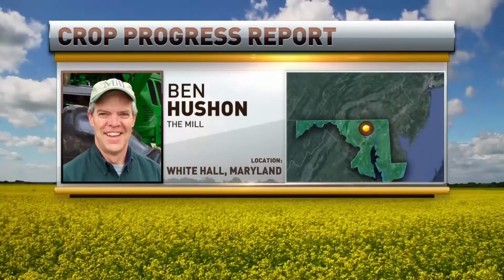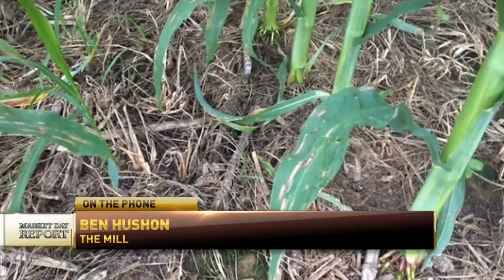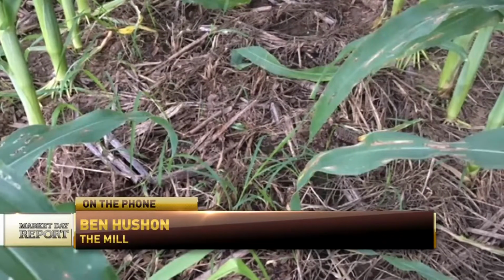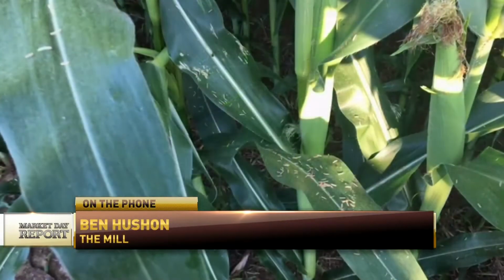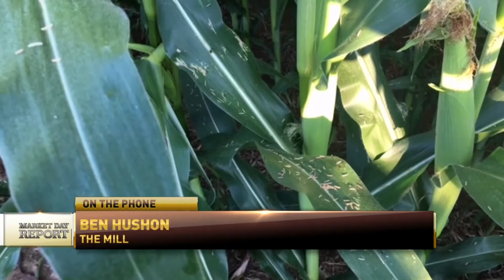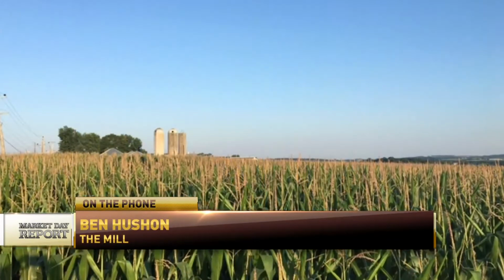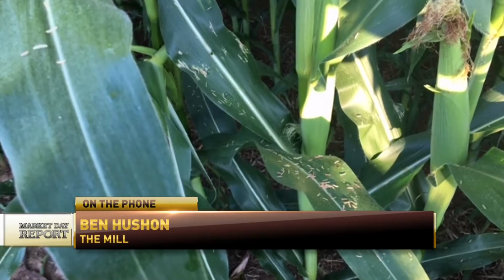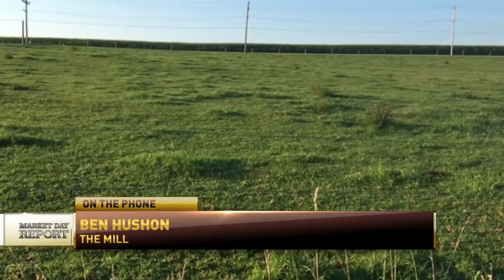The Mill: RFD TV Market Day Report 8/1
The Mill's Ben Hushon gives RFD TV's Mark Oppold updates from White Hall. In this segment, Ben talks about Ag Ph.D. Field Day, recent rains "breaking the heat," a local farmer getting into the fields, corn pollination and recommendations on fertilizing pasture and hay fields.

Featured Farm:
Leonard Greek
Delta, PA